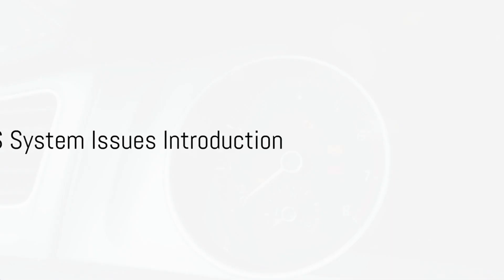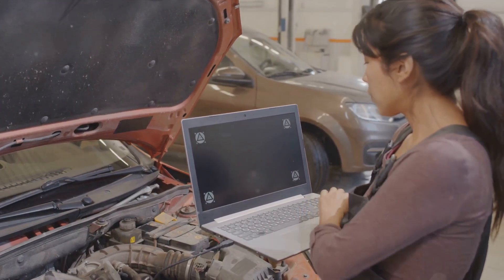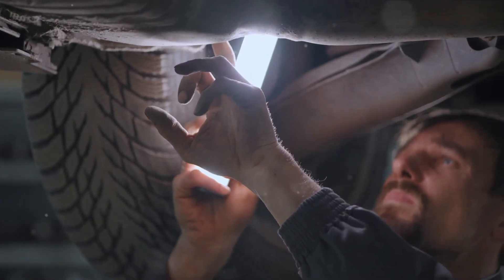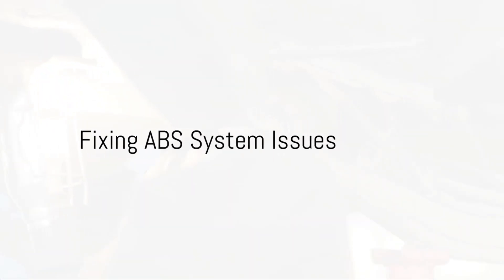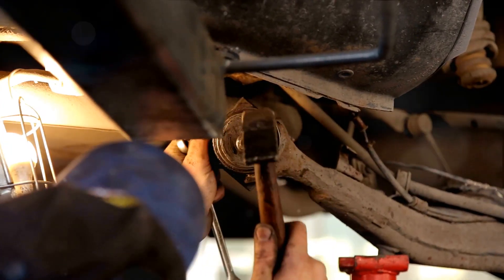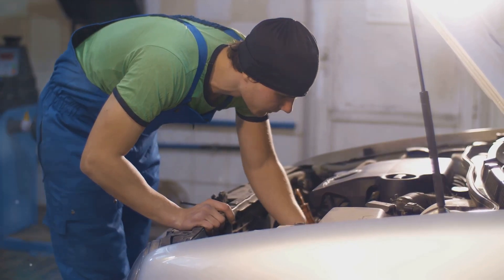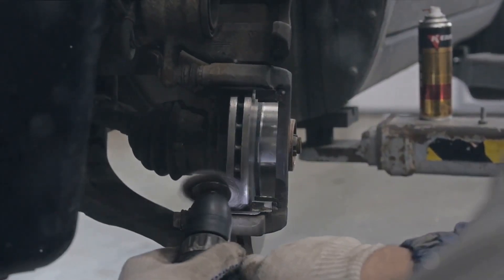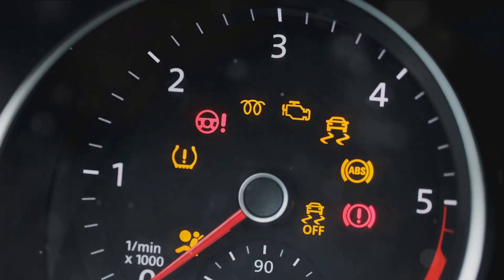ABS Troubleshooting Guide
Description:
Are you experiencing issues with your ABS (Anti-lock Braking System) in your vehicle? This comprehensive troubleshooting guide is here to help! Whether you're dealing with warning lights on your dashboard, unusual noises during braking, or a general lack of confidence in your brakes, we've got you covered.

In this video, we'll walk you through step-by-step troubleshooting methods to identify and resolve common ABS problems. From checking the ABS fuse and sensors to inspecting the brake fluid level and ABS module, we'll cover the essential components and techniques you need to know.

Our expert tips and advice will empower you to diagnose ABS issues effectively, saving you time and money on unnecessary repairs. Don't let ABS problems compromise your safety on the road. Watch this guide now and regain control over your braking system!